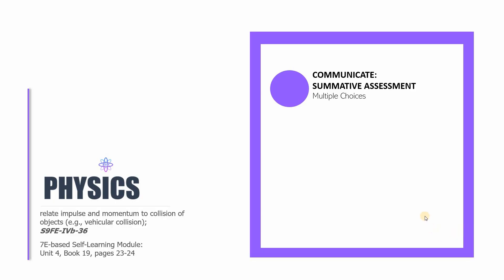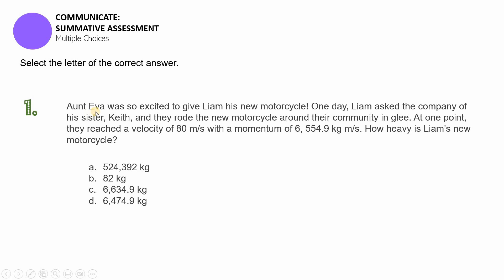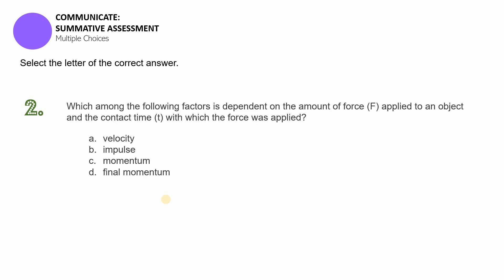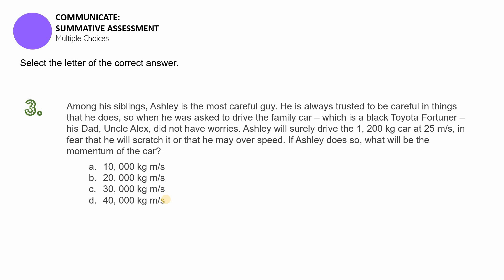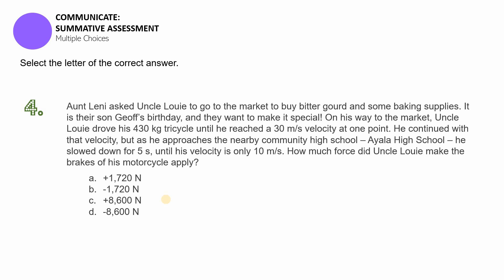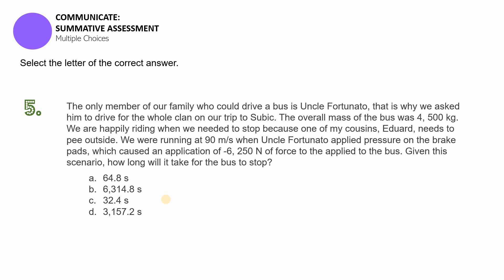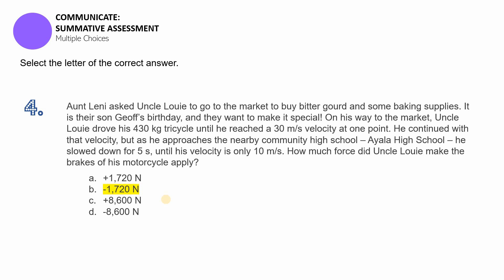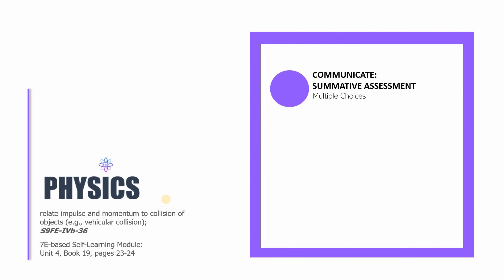Wrap-up of Book 19: The Knowledge Catalog Physics 9 #13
Learning Competency:
relate impulse and momentum to the collision of objects (e.g., vehicular collision);
S9FE-IVb-36

The thirteenth episode is a closing episode of Book 19: Impulse and Momentum. It features a five-item multiiple choice quiz.